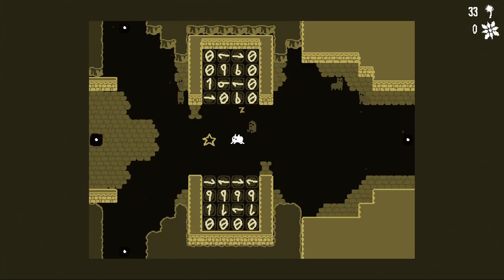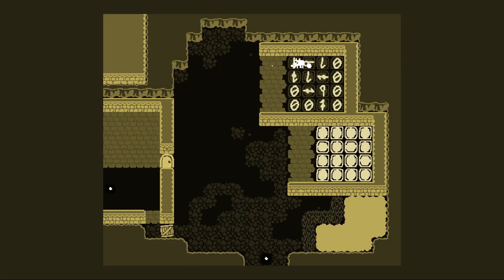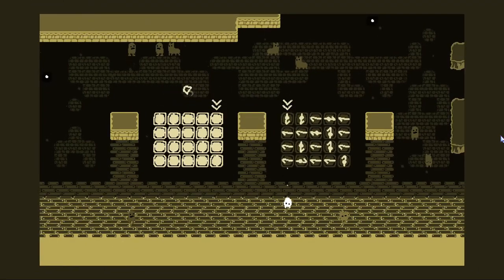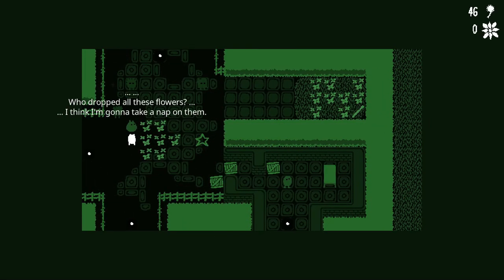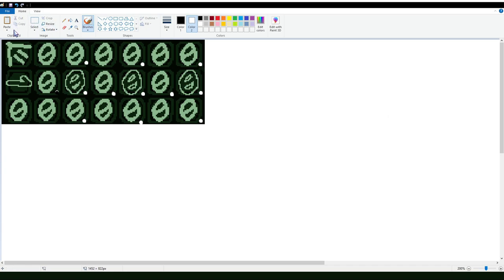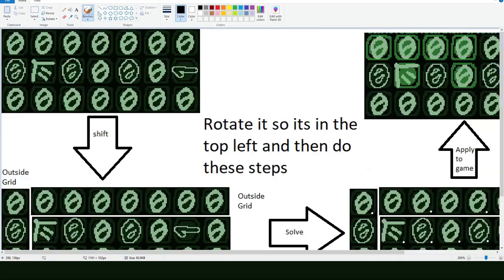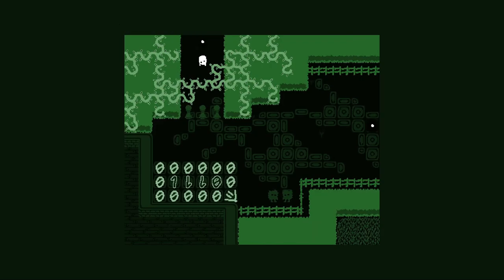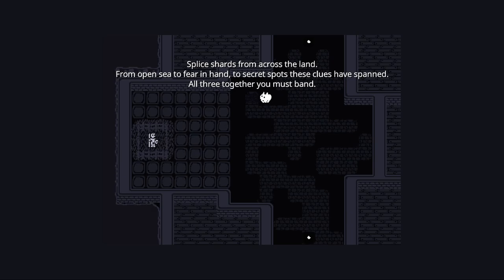Lights Off - A Baba Is You Levelpack | Part 3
Lights Off by CreatorMage: A Baba Is You custom levelpack themed on rule discovery and theorizing. It starts with simple 1s and 0s but quickly get more confusing the deeper you dig in.

Hello, I do videos on youtube occasionally and would like grow a community here, I post on some other platforms as well: